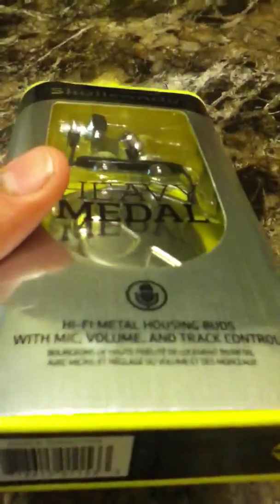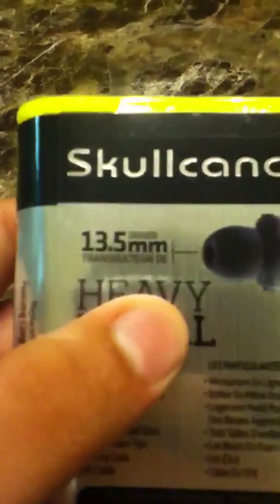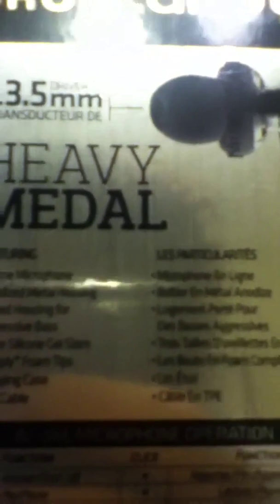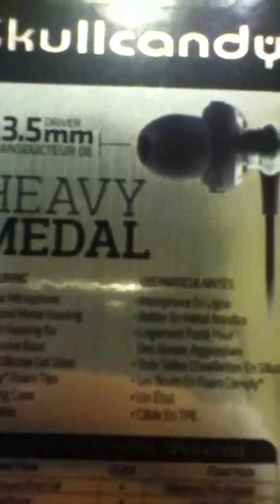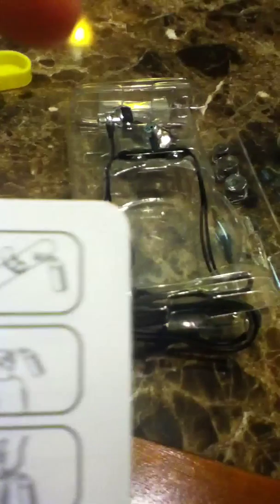Skullcandy heavy medal earbuds unboxing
These headphones have a unique design and they are great with any kind of music